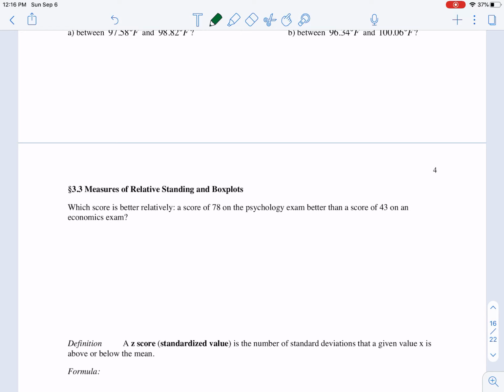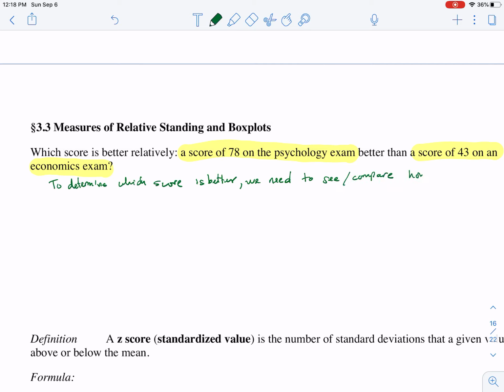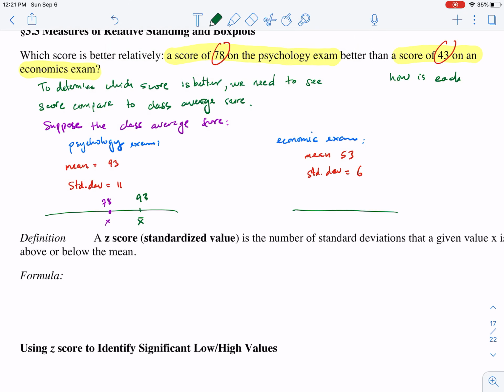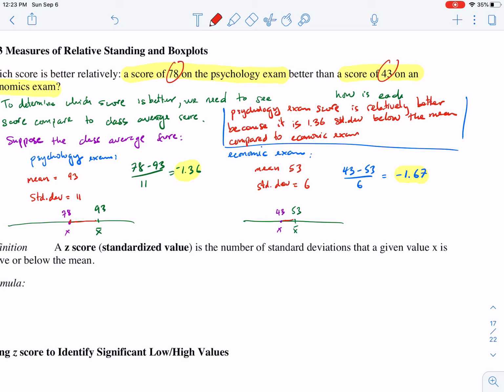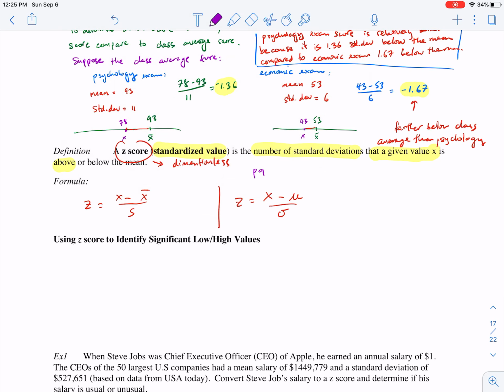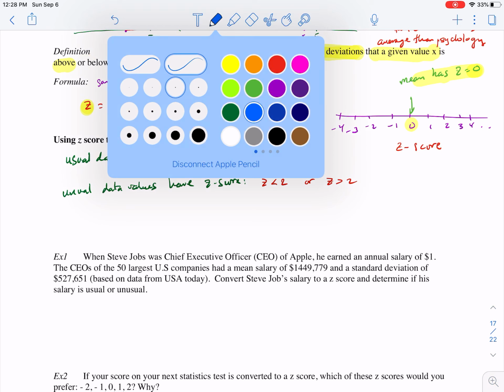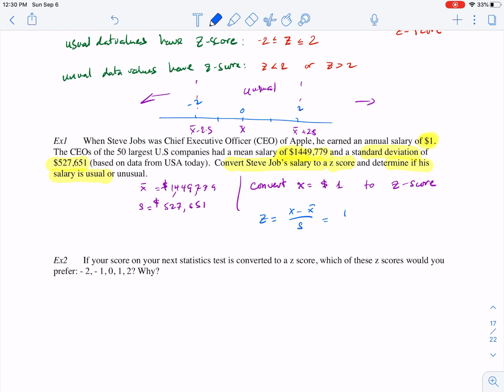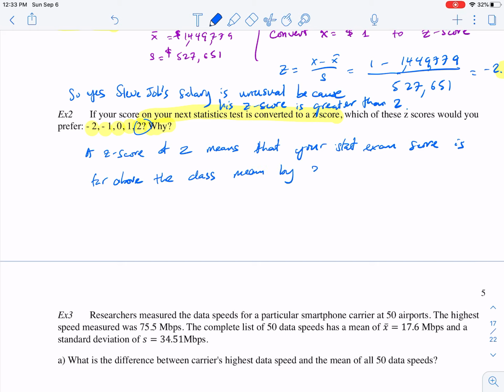Stat 300: 3.3 Measures of relative standing part 1